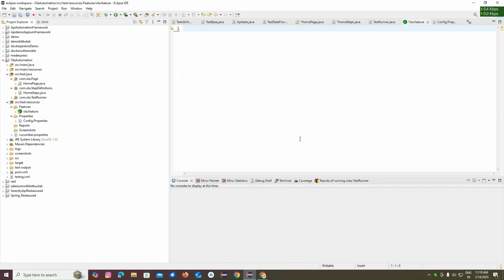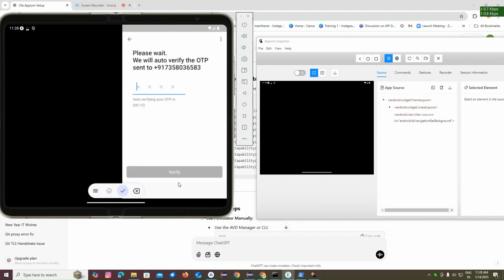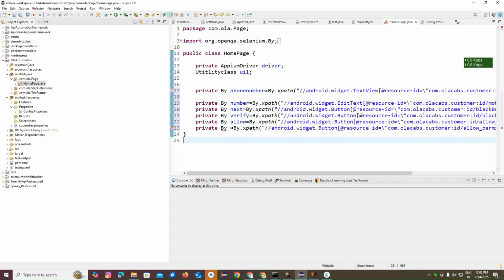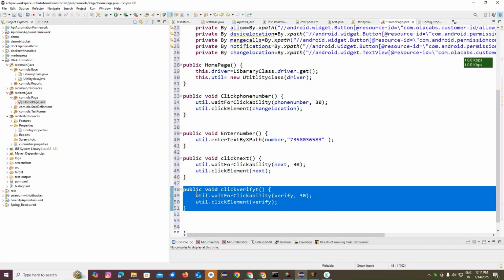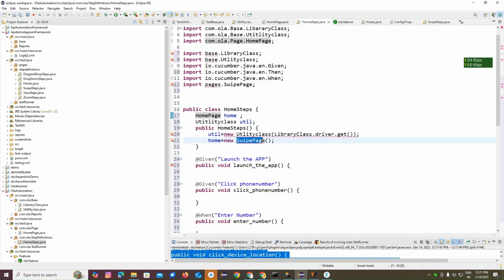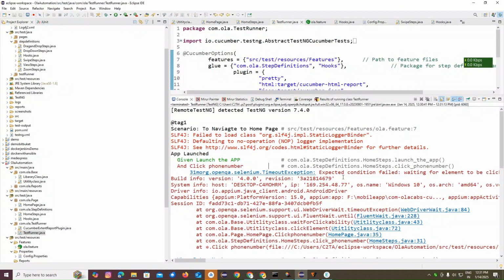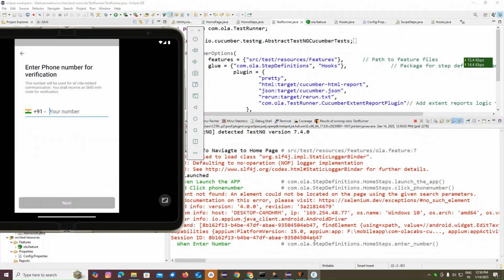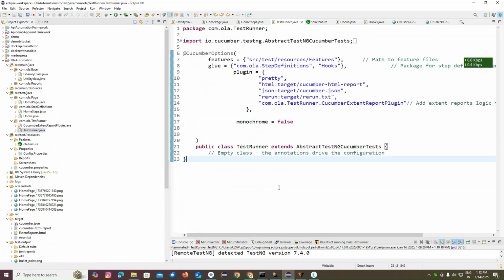OLA App Appium Automation - Test Script 1- Navigate to Main Page - Part 3|JS Testing Academy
OLA App Appium Automation - Test Script 1- Navigate to Main Page - Part 3|JS Testing Academy | Joshi Franklin

CHANNEL: @jstestingacademy